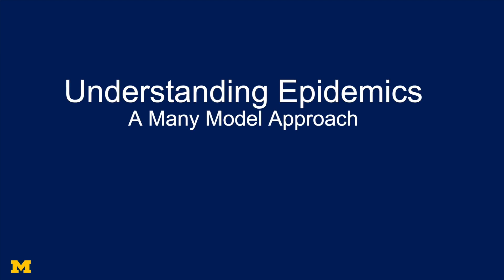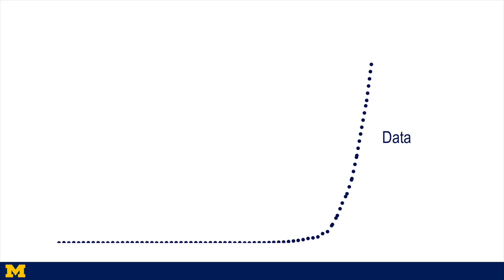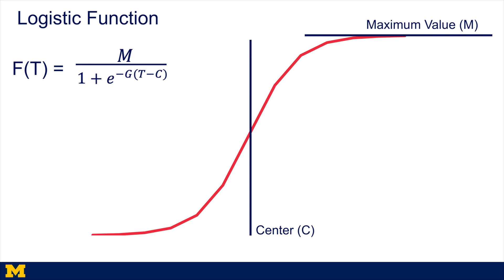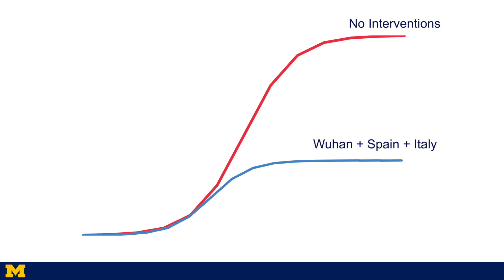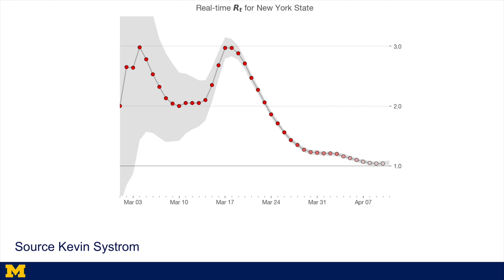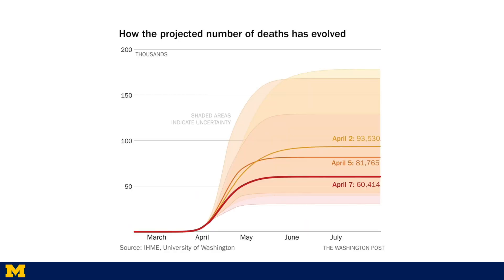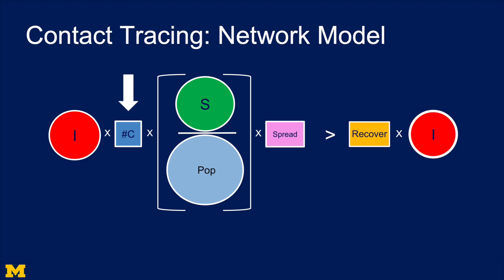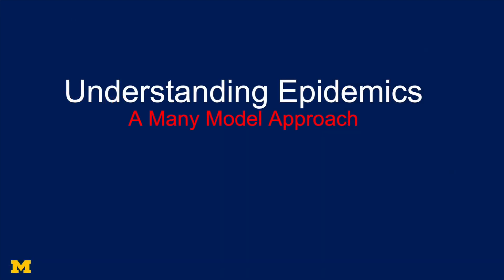Understanding Epidemics: The IHME Model and Curve Fitting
This fifth video in the understanding epidemic series describes curve fitting models and the IHME model that has been used to predict peak ICU and hospital demand.  It shows how the model complements the SIR model, network model, and fatality rate model